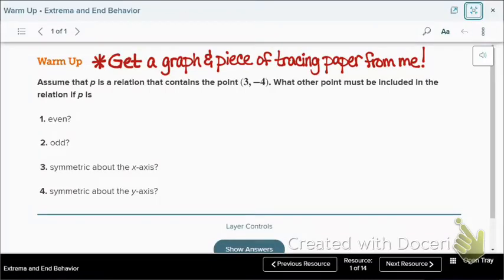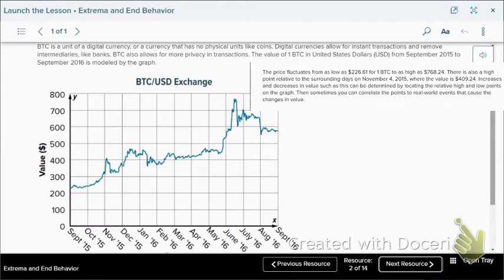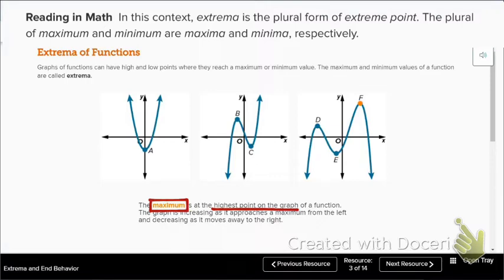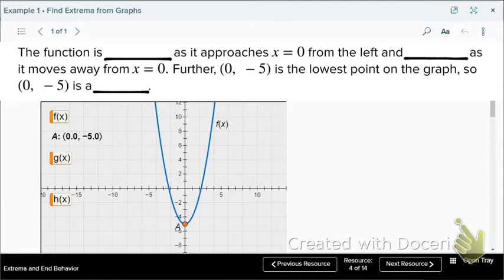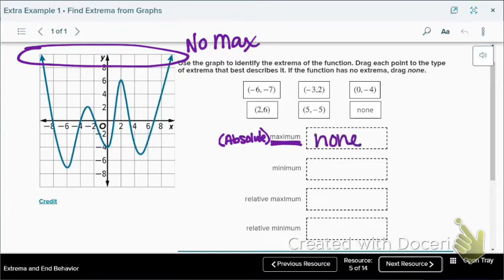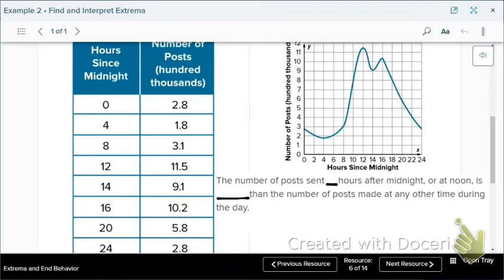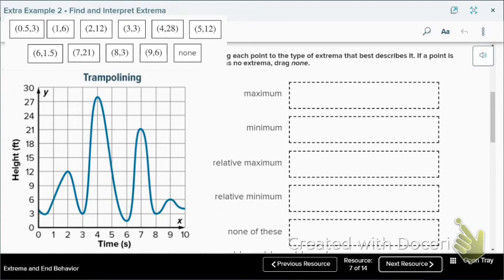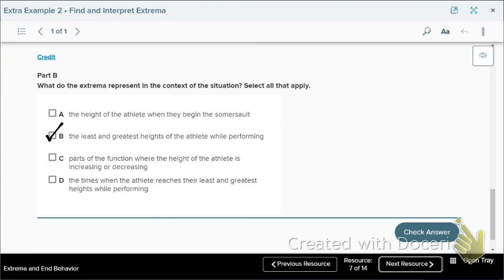Algebra 2 Wednesday 8-10 Extrema